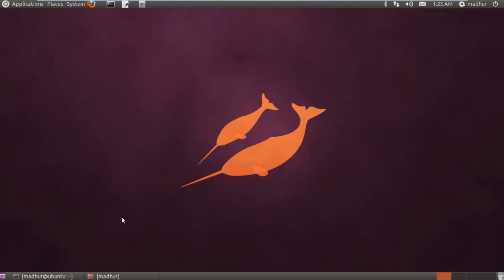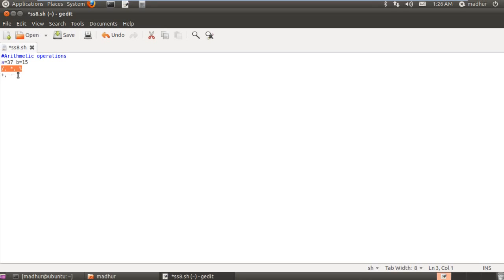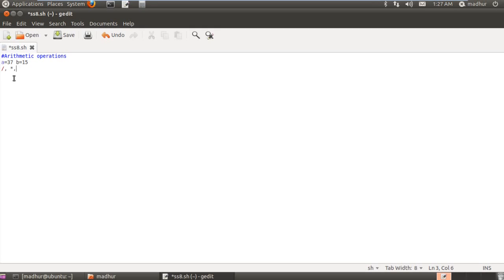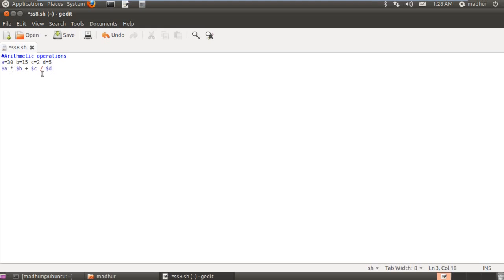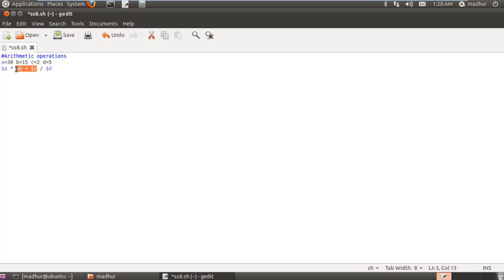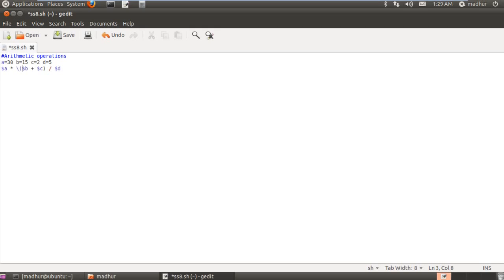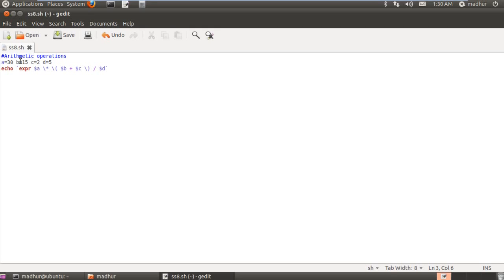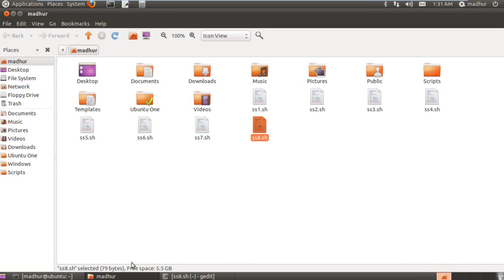24 Operator Precedence